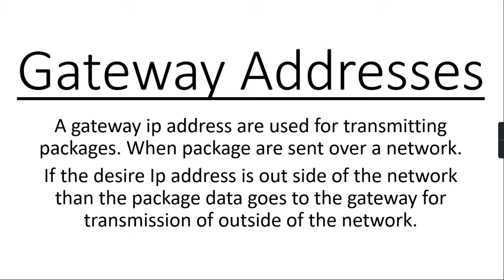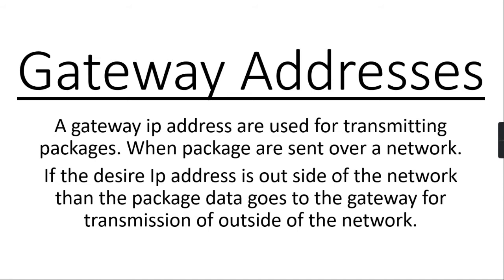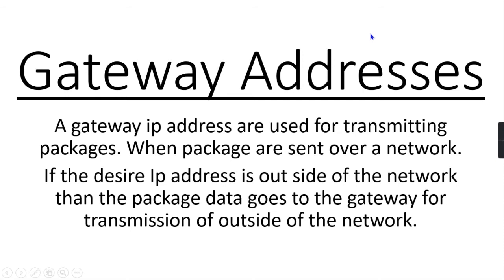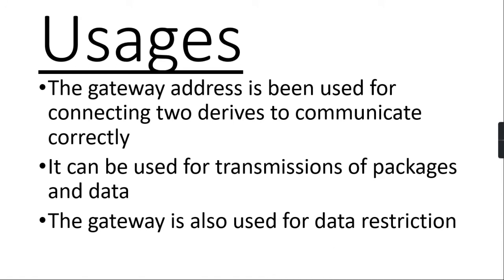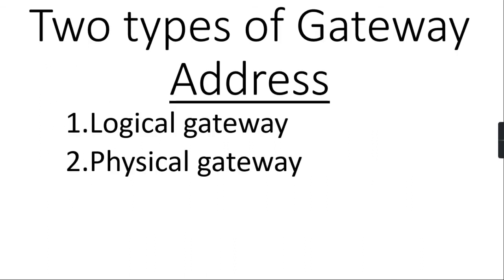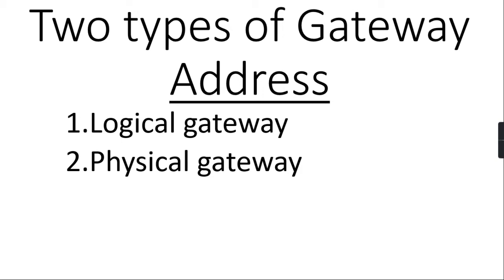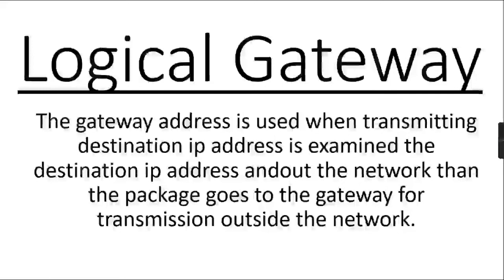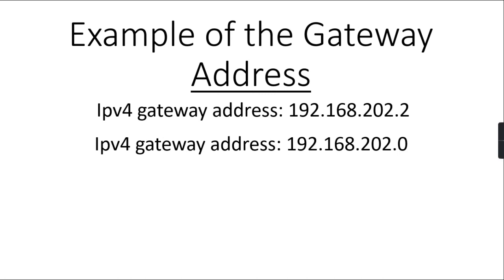Understanding the Gateway Address O_D House of Technology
O_D House of Technology
Dynasty Teto Shuraleff